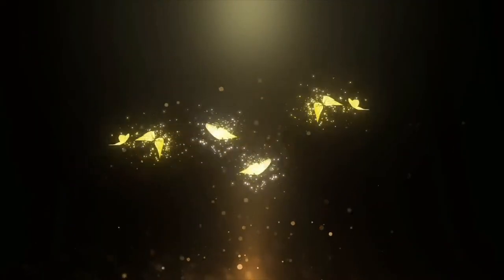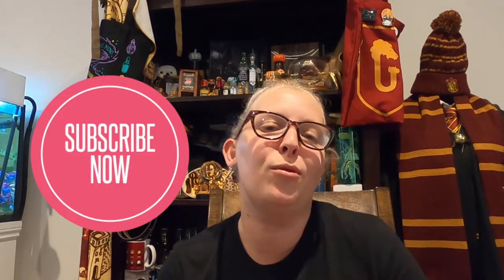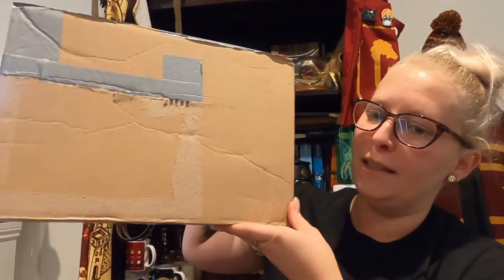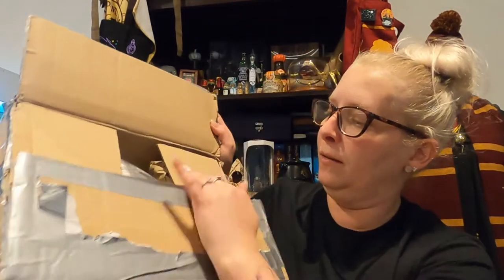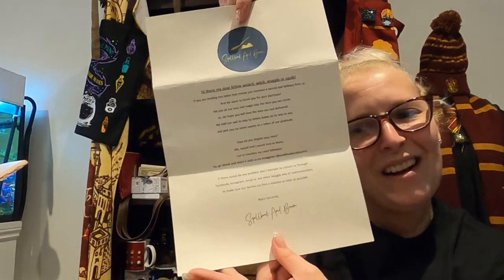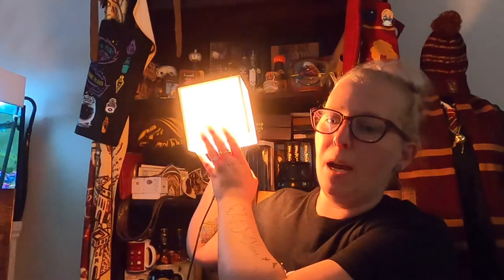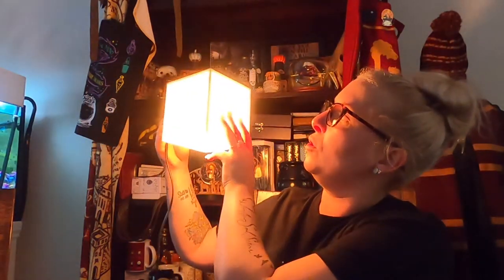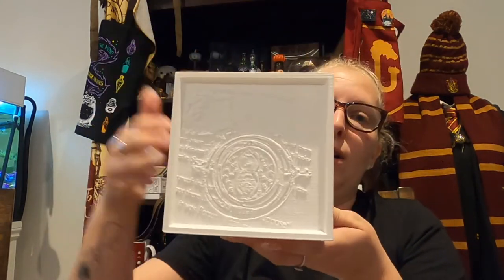Spellbook and Broom - Mystery Item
Welcome to Tara's Potter Emporium
I make Harry Potter themed videos.
Videos will include but not subject to, unboxing, hauls,
magical craft & so much more!

Todays video is about Spellbook and Broom

I asked the owner what inspires them to make such magical items.

The Magical Description from the creators of Spellbook and Broom.
"Hi there we are Spelbook and Broom and we are a small company from Belgium. we have been collectors for quite a while now and love every item that we have and see. the idea to open up a webshop came from our hobbies and passions for the wizarding world. Our hobbies are playing with our 3D printers, painting miniatures, ect and of course Harry Potter collecting (hoarding). So we combined those passions and our webshop was born. We put all our love and magic in the items we create and want to share this with the Harry Potter community."

Spellbook and Broom isn't just a magical company, they are such delightful people, also are fabulous to buy through.

I would just like to say, that this has been my favourite unboxing to date.

Spellbook and Broom.

sending Lumos
Tara xx

Folllow me on
Instragram